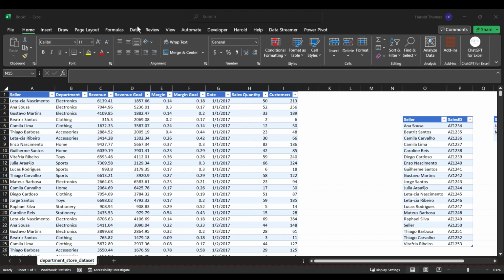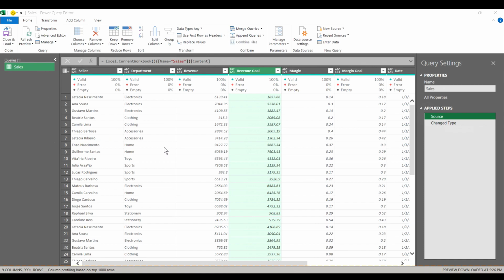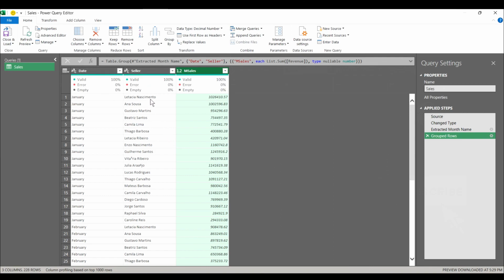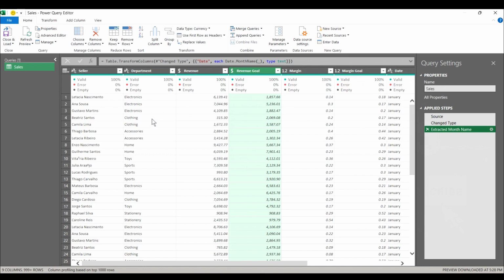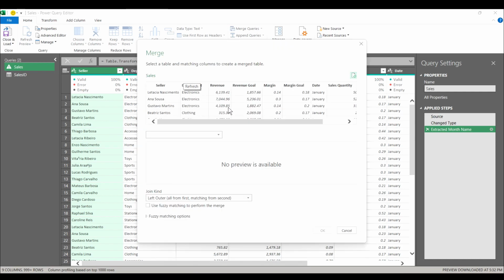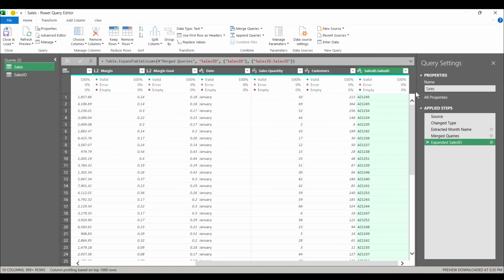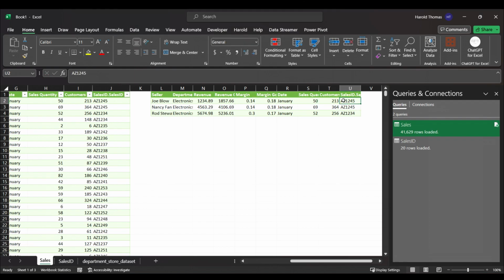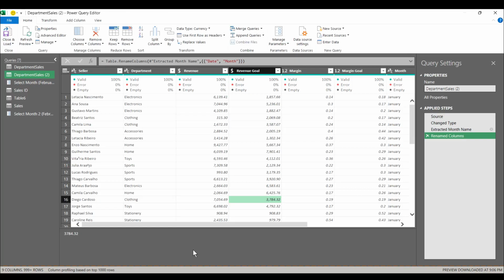Power Query Ribbon Series 4: The Home Tab from Group to Append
The fourth in a Power Query ribbon review series.  I will take you through EVERY command on EVERY tab.  This video covers the Home tab from Group By to Append Queries.  It concentrates on the some of the more advanced steps in the data transformation process, including grouping data and merging queries.